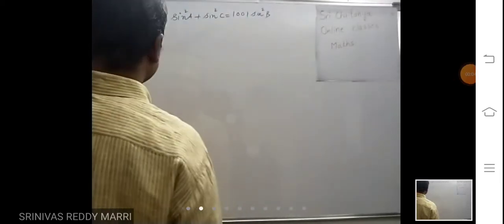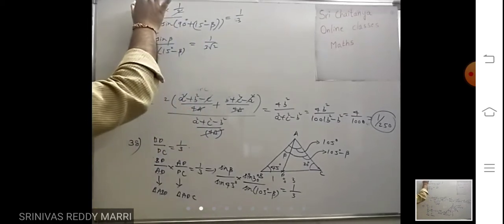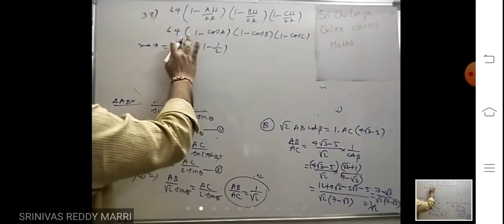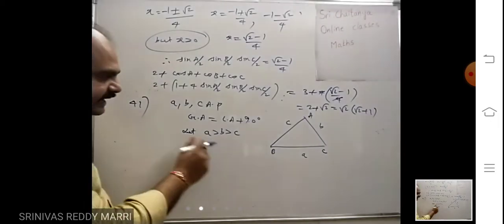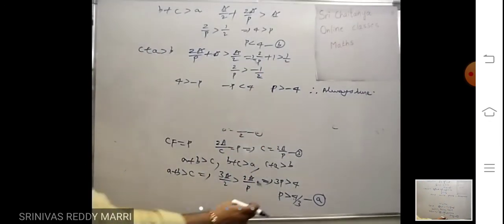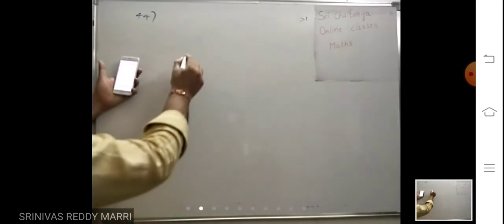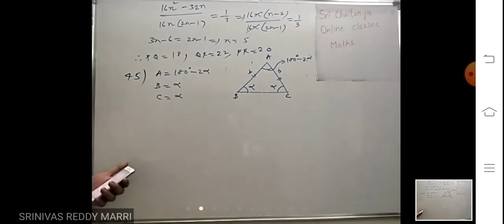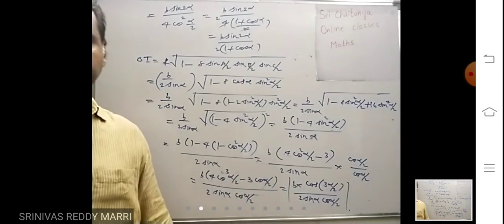POT ADVANCED PAPER DISCUSSION (03.08.2020)